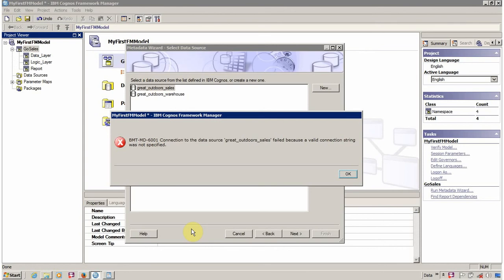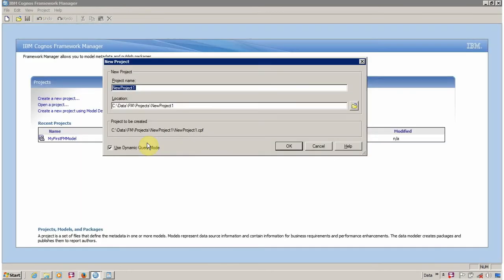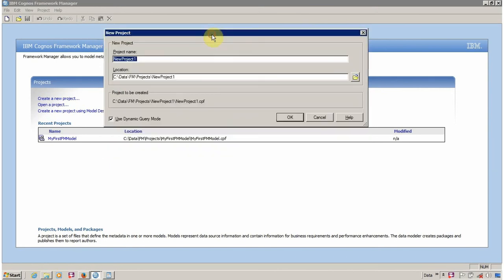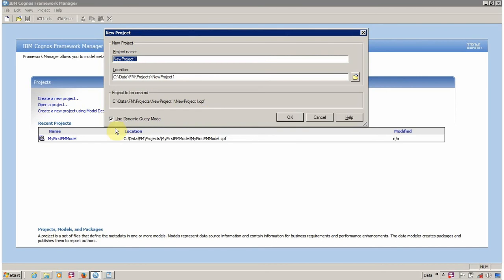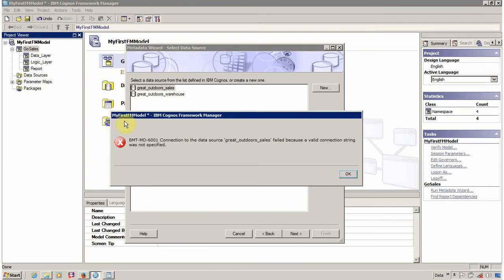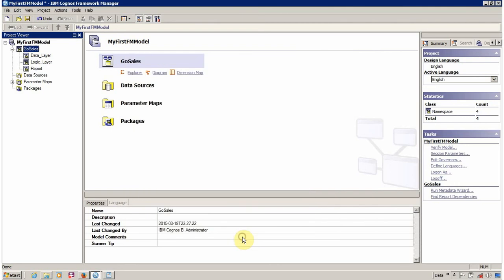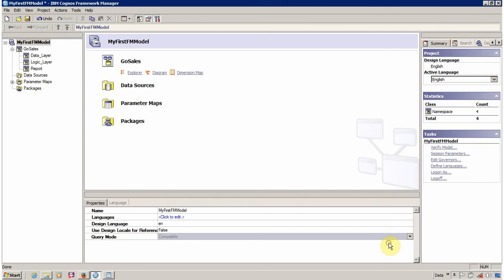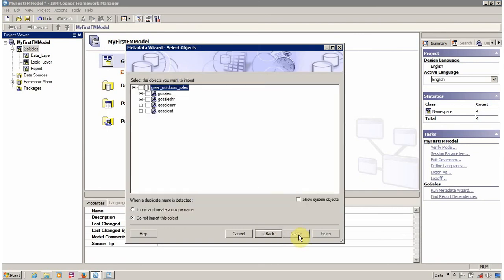BMT-MD-6001 IBM Cognos Framework Manager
Cause:
BMT-MD-6001 is encounter when you connection is not ready to use Dynamic Query mode.

Resolution: Change Query Mode.